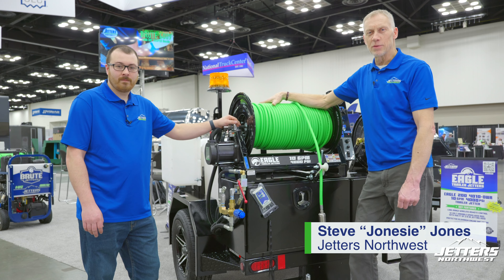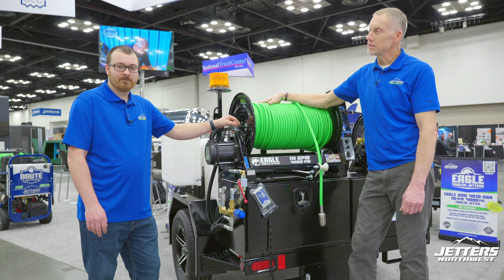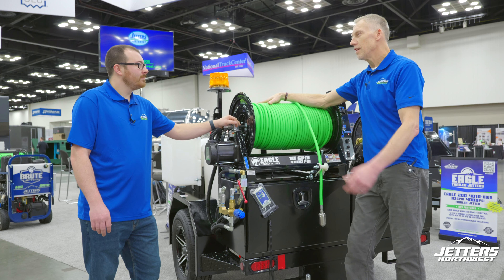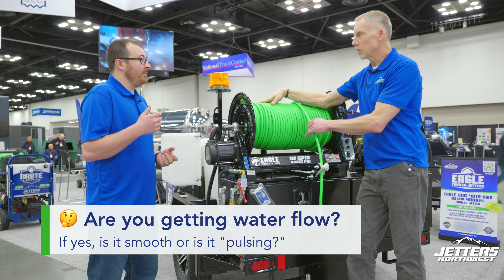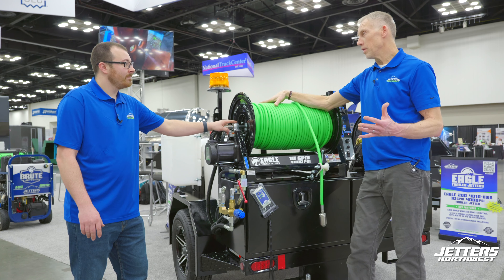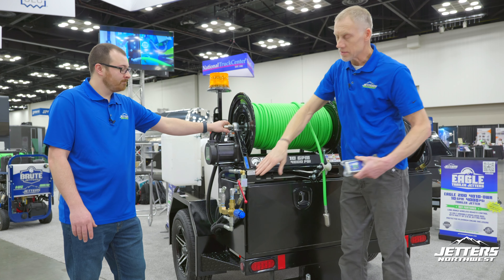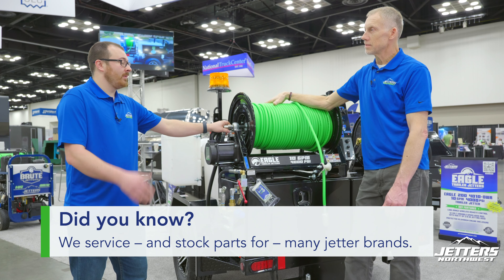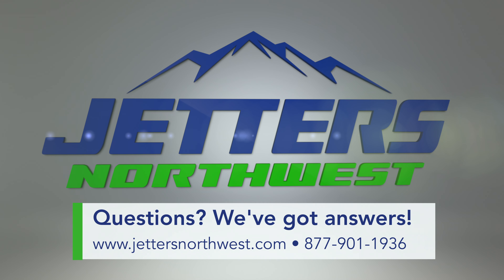TROUBLESHOOTING JETTERS - LOW PRESSURE; First Steps ["Get" Jetting!]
As a jetter service & repair center since the 1960's, Seattle Pump & Equipment -- the parent company of Jetters NorthWest -- knows a thing or two about troubleshooting hydro-jetters!  Here, Bradley Craig (Lead Service-Tech) and Steve “Jonesie” Jones (Hi-PSI Systems expert) discuss the most common troubleshooting call they receive: what to do about Low Pressure. Learn what to look for FIRST [typically the problem is NOT the jetter's pump!], and identify the most common wear-parts you should keep on hand to avoid jetter downtime!

**JNW/SP provides parts and repair-services for most all jetter brands**